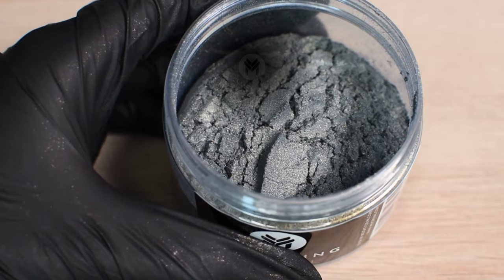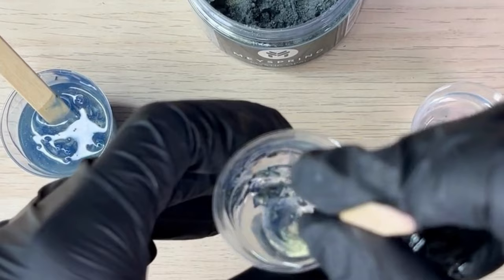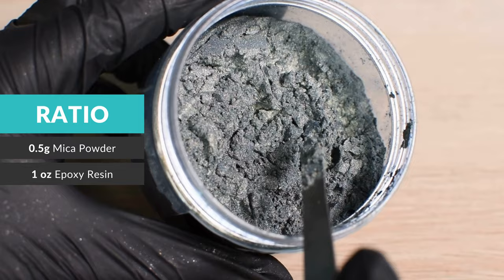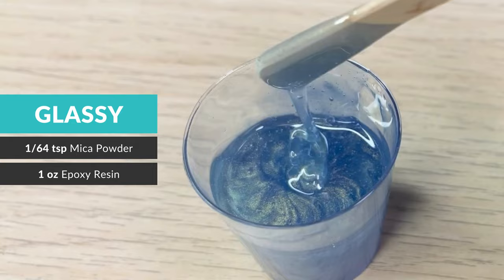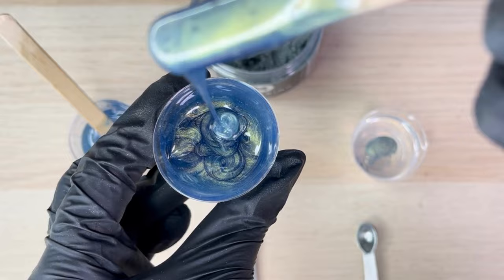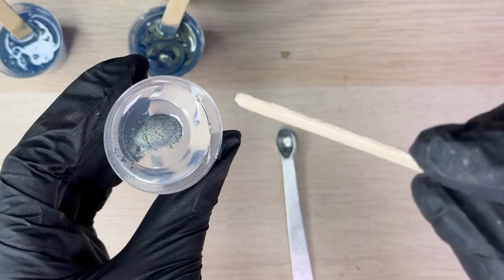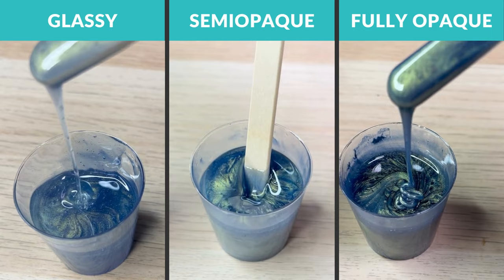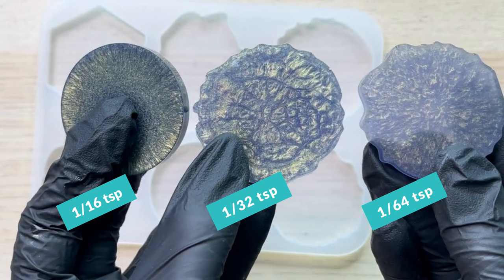How much Mica Powder in Resin - A complete Guide to color Epoxy Resin Projects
Are you wondering how much mica powder you need to color your epoxy resin project? You're in the right spot! In this video, we'll show you how to use MEYSPRING Mystic Opal Mica Powder to get 3 different opacity levels when coloring clear epoxy resin. We hope you find it helpful to get started and discover the magic of mica powder in your epoxy projects!

Be sure to check out our blog article linked below to learn more, including a convenient calculator to estimate the amount of mica powder needed for your desired finish.

We can not stress enough that wearing the proper safety gear is essential to enjoy your creative practices without any health concerns. To learn more about Epoxy Resin Safety guidelines, please check our blog post linked below.

💡 MICA TO RESIN CALCULATOR:
Check out a convenient calculator we have put together for you to estimate the amount of mica powder needed for your project: